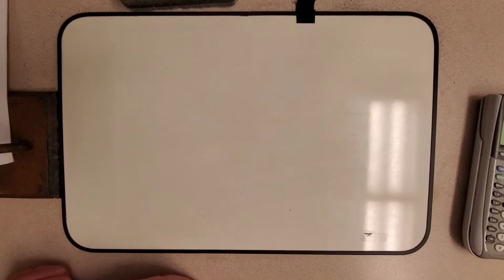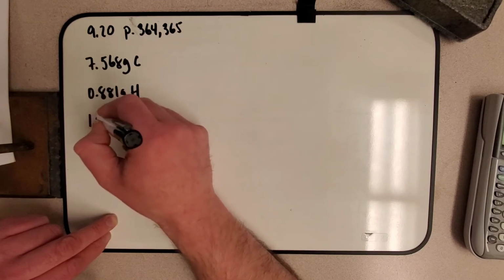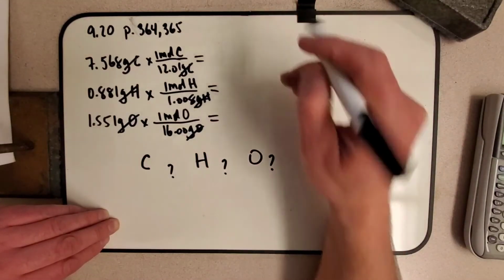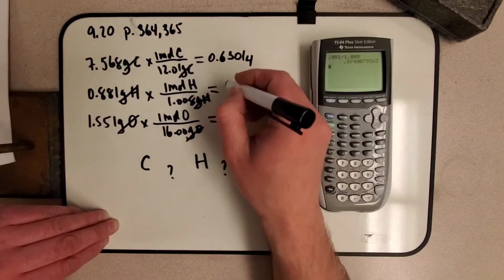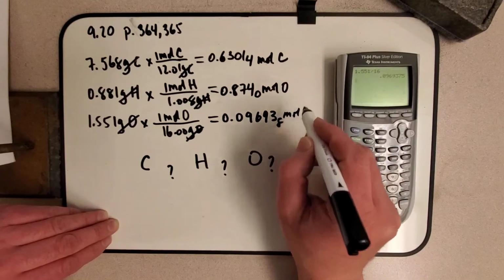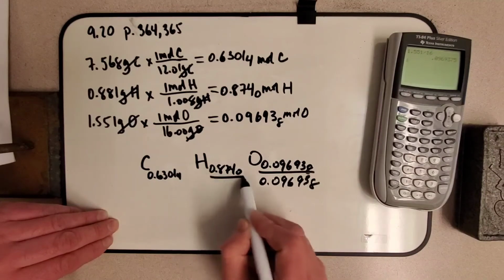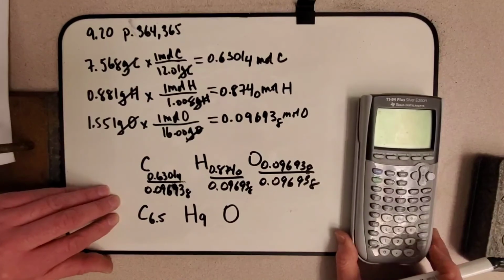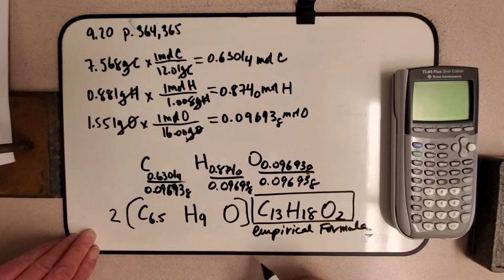Chapter 9 (Video 15)